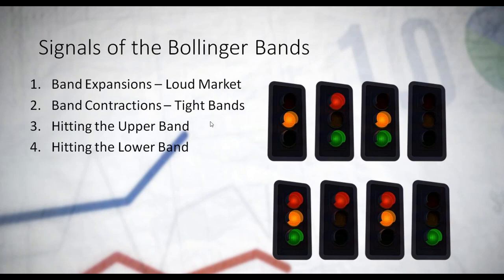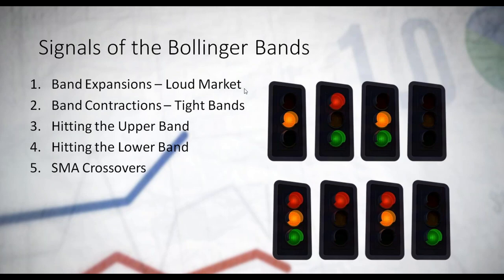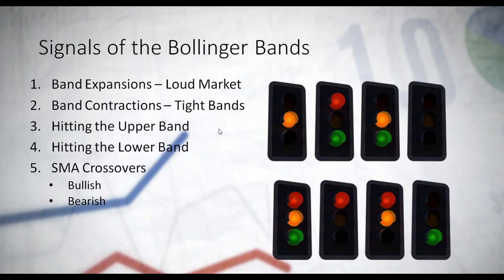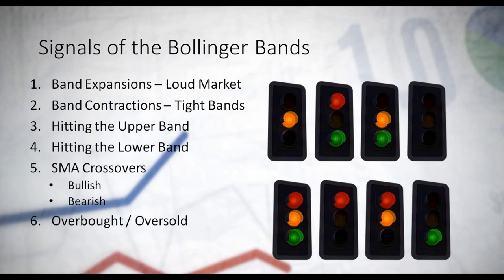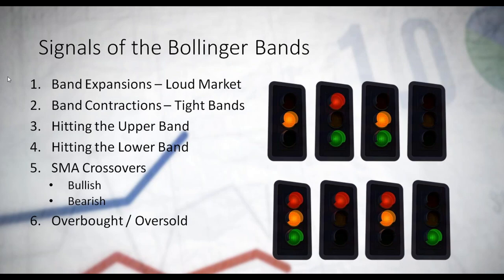How to Use Bollinger Bands and its Signals Part 2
Bollinger Bands is one of the most popular technical analysis tools, where three different lines are drawn, with one below and one above the security price line.
There are 6 signals that you may want to remember when using it. Band expansions, band contractions, Hitting the upper band, Hitting the lower band, SMA Crossovers and Overbought/Oversold. The bandwidth widens and narrows depending on volatility. If it’s high, the band would widen and if the volatility decreases, then the band would narrow. These bands show oversold and overbought conditions in relation to a selected time period moving average.
Any indicator will always be useful by any trader. Its the part where you appropriate your strategy counts the most.